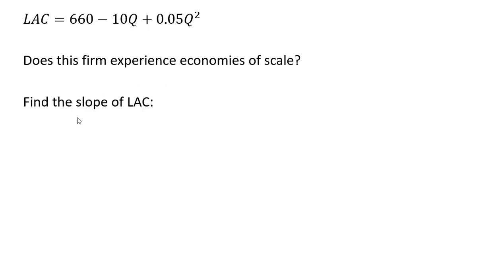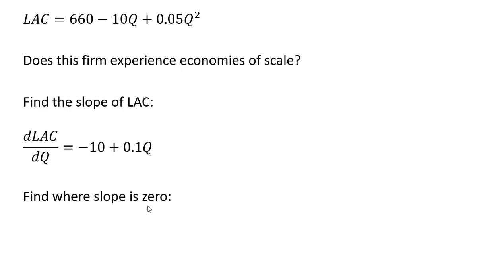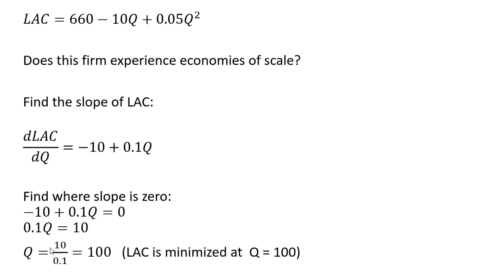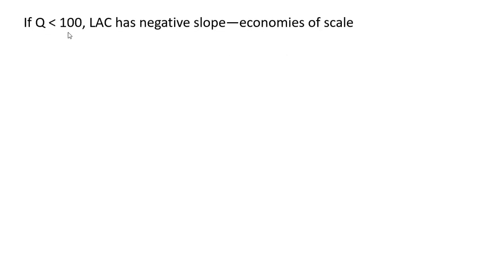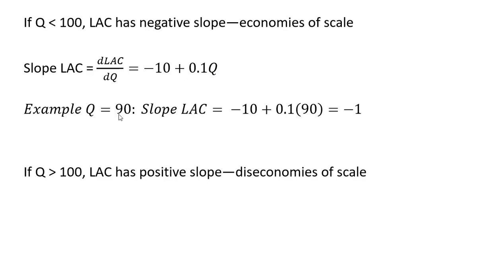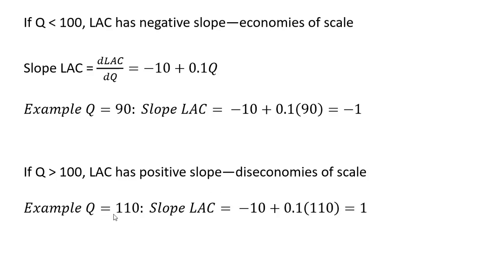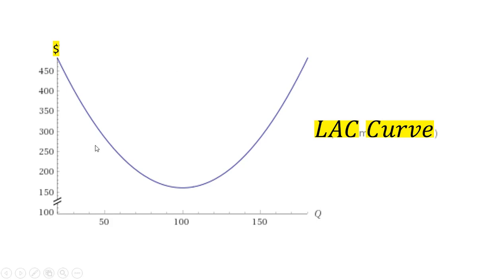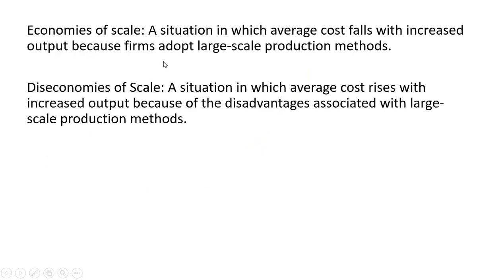Long-Run Average Cost: Determining Economies and Diseconomies of Scale